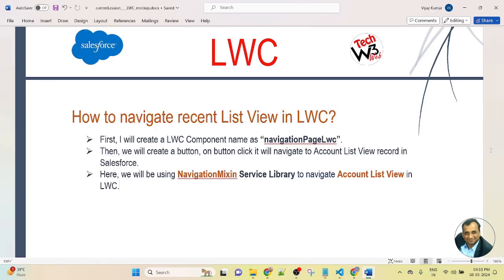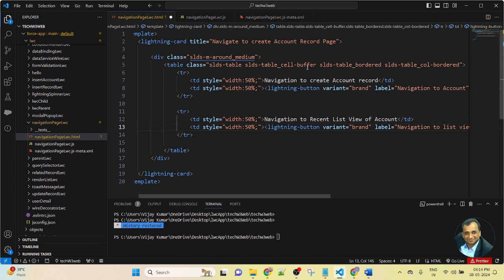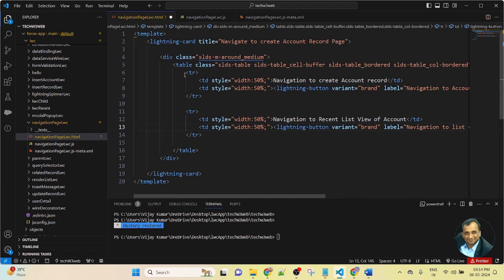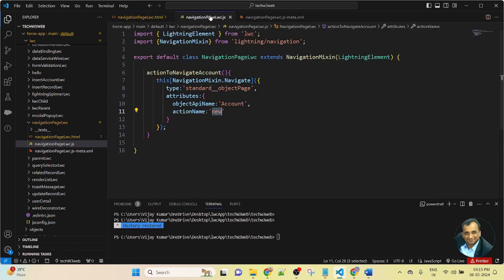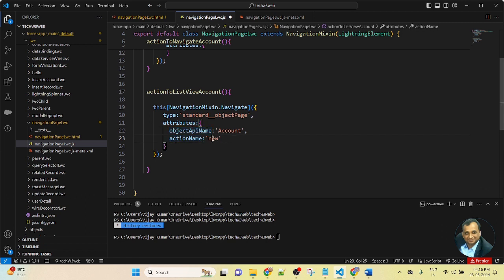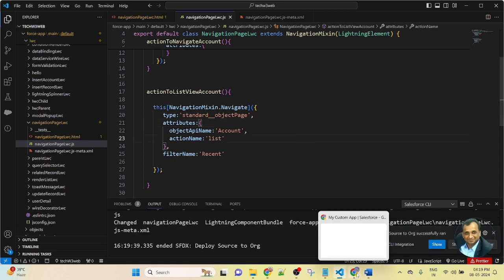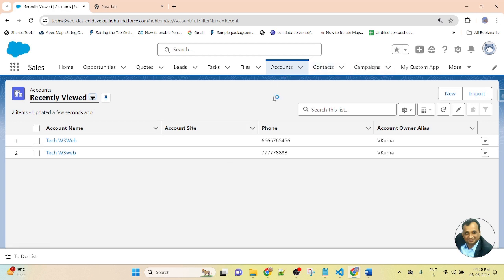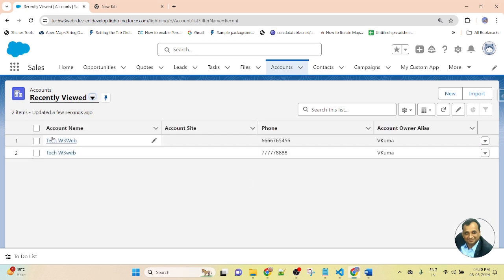33 LWC Tutorial - How to navigate recent List View in LWC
*** Your Queries **

** More Information **